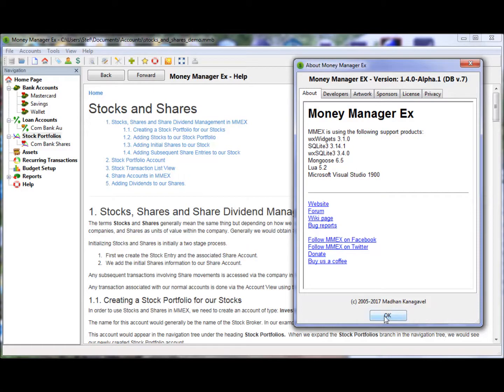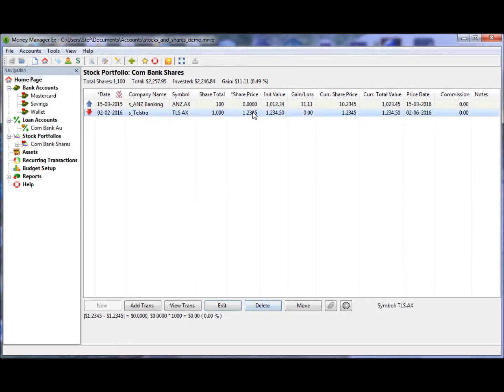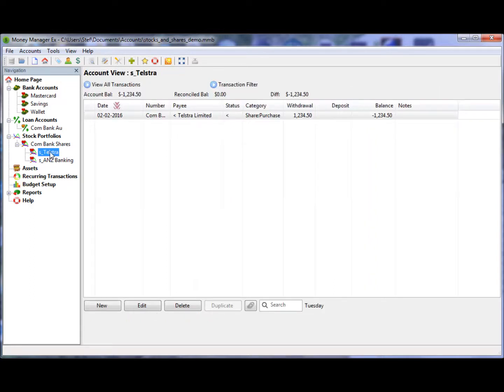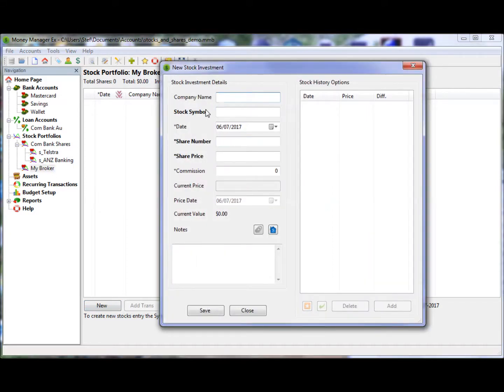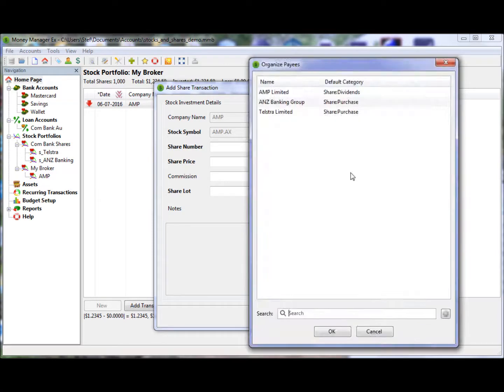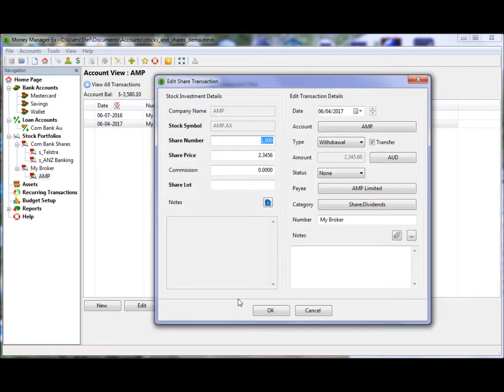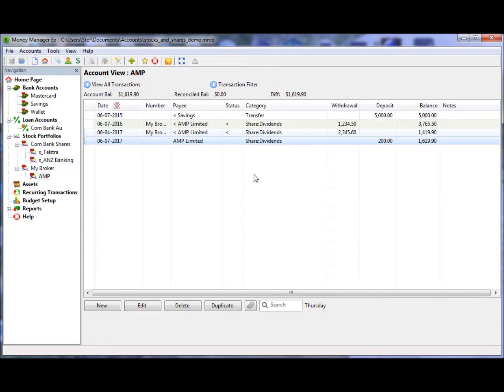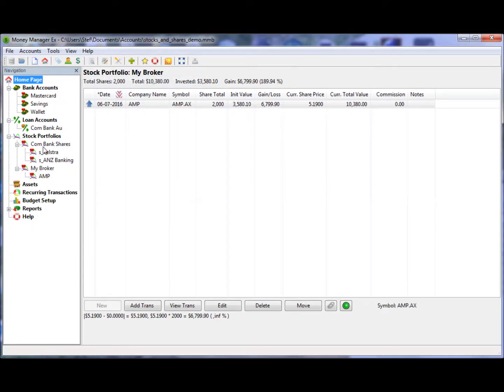MMEX Stocks And Shares Demo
A short demo of how Money Manager EX Version 1.4.x series handles storing Stocks and Shares transactions for personal use.